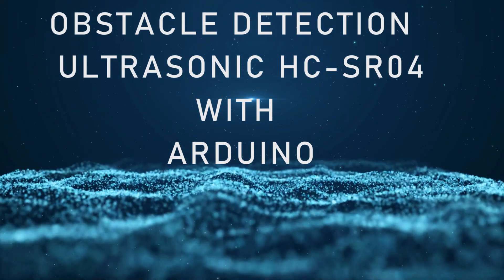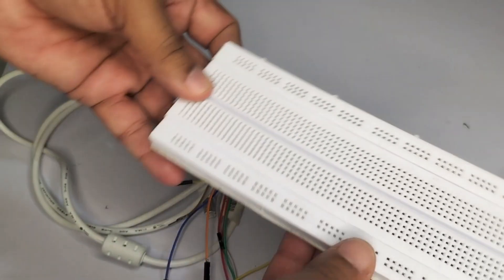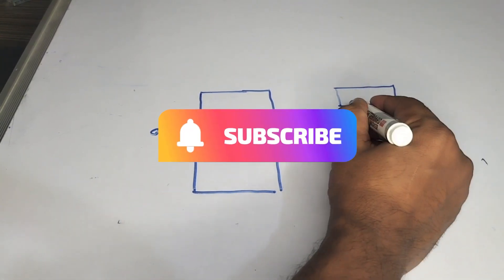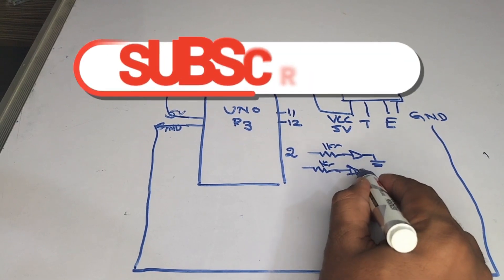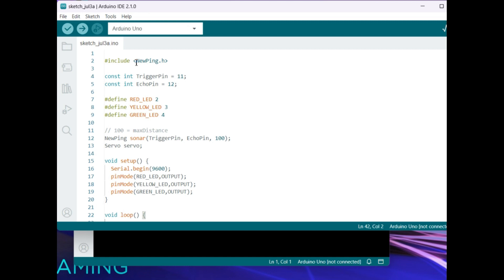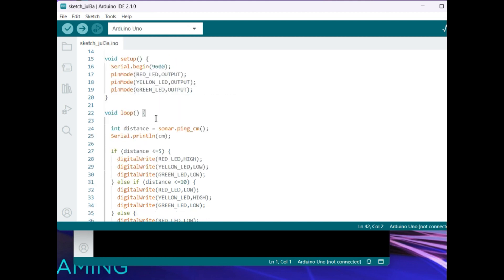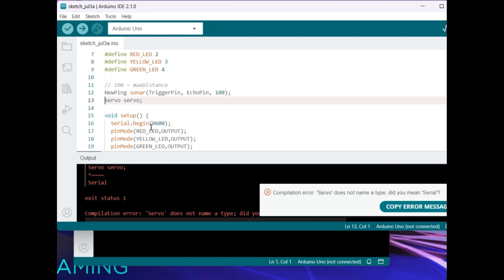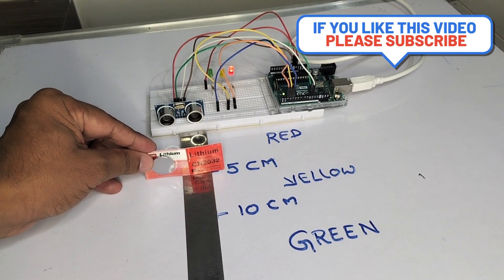Obstacle Detection with Ultrasonic Sensors for [ Beginners ]​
Obstacle Detection with Ultrasonic Sensors  for Beginners  @AlexArduinoProjects

Welcome to an enlightening video where we explore obstacle detection using ultrasonic technology. In this tutorial, we will demonstrate how to measure obstacle distances using the HC-SR04 ultrasonic sensor, the NewPing library, and a simple yet effective LED indicator system.

Our goal is to create a device that can detect obstacles and provide distance feedback through three LEDs: red, yellow, and green. The red LED will light up when an obstacle is within a 5cm distance, the yellow LED will indicate distances between 5cm and 10cm, and the green LED will illuminate for distances above 15cm.

To bring this project to life, we will use an Arduino Uno board as the central controller. The Arduino Uno is a versatile microcontroller that enables us to program and control various electronic components, making it an ideal choice for our obstacle detection system.

The HC-SR04 ultrasonic sensor will play a key role in measuring distances. It uses sound waves to calculate the time it takes for a pulse to bounce back after hitting an obstacle. By knowing the speed of sound, we can accurately determine the distance to the obstacle.

Simplifying the coding process, we will utilize the NewPing library. This library provides an intuitive interface for working with ultrasonic sensors, allowing us to focus on the core logic of our project rather than dealing with low-level details.

The LED indicator system consists of three LEDs connected to digital output pins on the Arduino Uno. By controlling these pins, we can illuminate the LEDs based on the measured distance.

In our code, we will define distance thresholds for each LED. When the measured distance falls within a specific range, the corresponding LED will be lit. For example, if the distance is less than 5cm, the red LED will light up. If the distance is between 5cm and 10cm, the yellow LED will illuminate. And if the distance exceeds 15cm, the green LED will be activated.

Throughout the video, we will guide you through the necessary connections between the components. We will demonstrate how to wire the HC-SR04 ultrasonic sensor to the Arduino Uno, ensuring proper power and data connections.

Once the hardware setup is complete, we will move on to programming. We will explain the code step by step, covering the initialization of the ultrasonic sensor, LED setup, distance reading, and LED control based on the measured distance.

By the end of the video, you will have a comprehensive understanding of how to build your own obstacle detection system using an Arduino Uno, an ultrasonic sensor, and LED indicators. You will have the knowledge to customize the distance thresholds and expand the project according to your requirements.

Join us on this exciting journey of exploration and learning as we harness the power of ultrasonic technology to create a reliable and efficient obstacle distance indicator system. Get ready to enhance safety and convenience in various applications with this innovative project.

Arduino uno R3, USB A to B  cable, HC-SR04, LEDS- red, yellow, green, connecting wires, bread board, resistors-3-1k,obstacle, scale, distance rwading,led setup, alex arduino projects, arduino, embedded system, microcontrollers, arduino uno projects.

Video Details:
00:00 Introduction - Obstacle Detection
00:20 Resoures/Components Requirement for the project
01:50 Connections -  Diagram
03:40 Code - Explanation
06:44 Demo - Obstacle detection - Live show
07:15 Closing - Thanks for watching the video

Your Support and Engagement Matters a lot to  "Alex Arduino Projects" Channel.